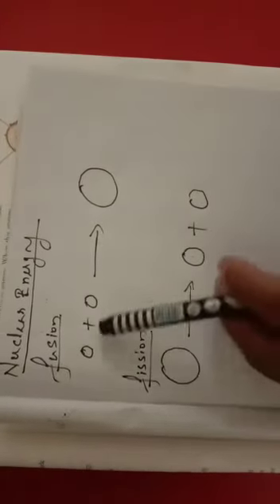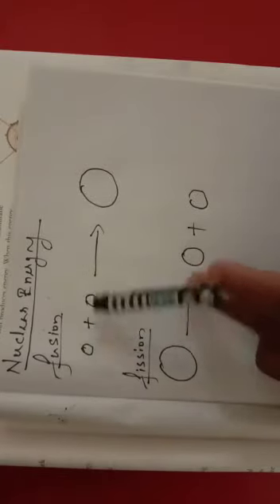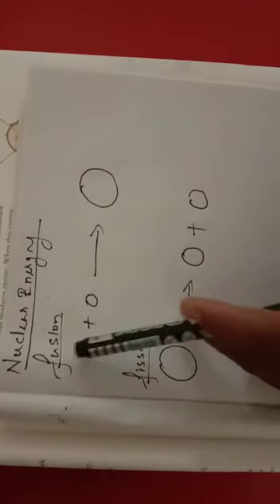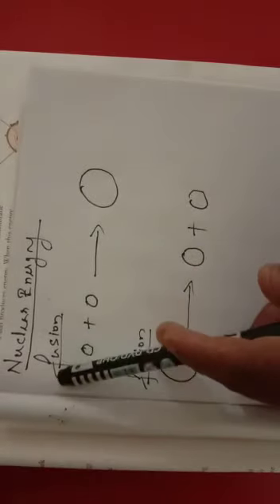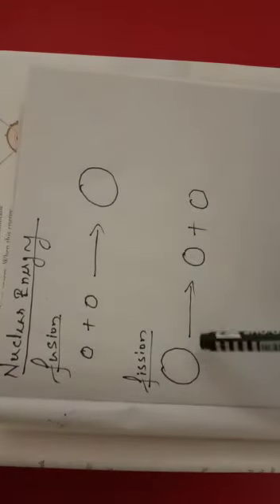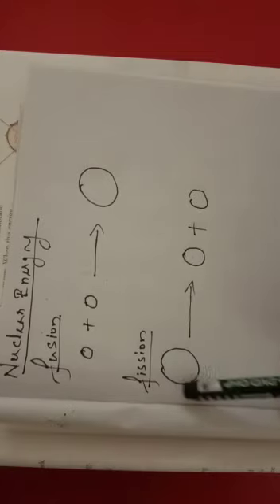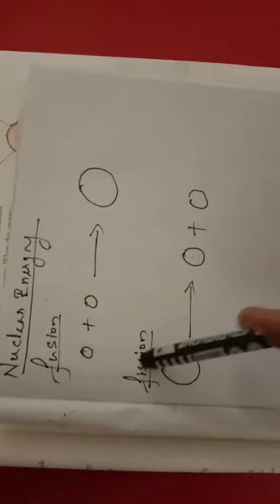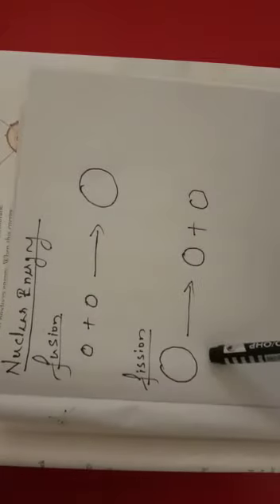std -7 Physics ch -3 part -2